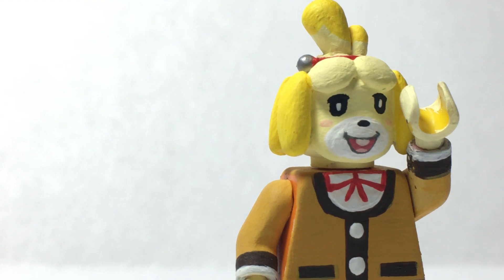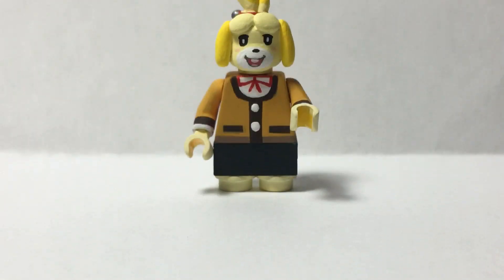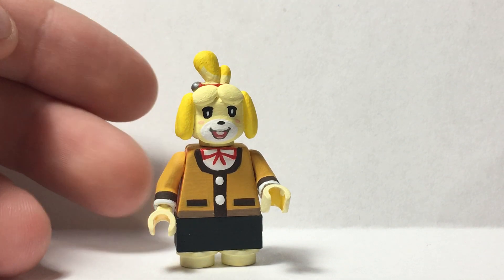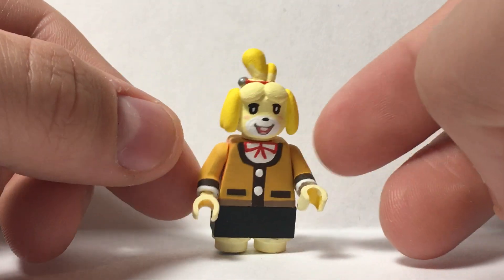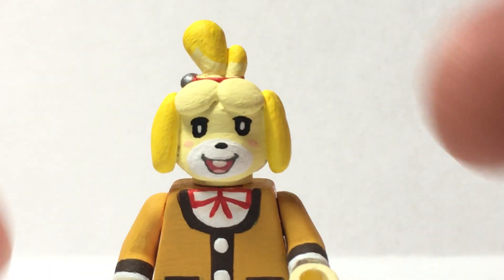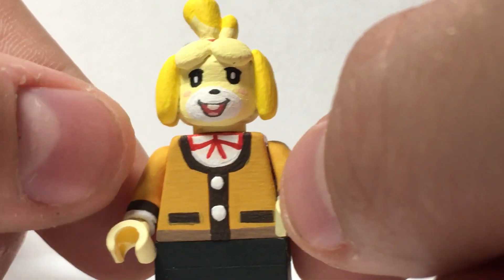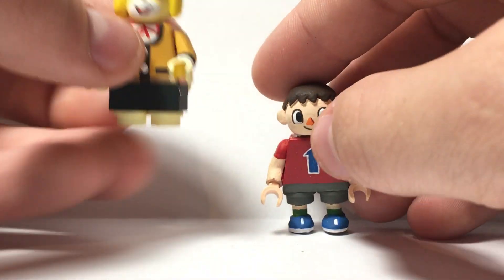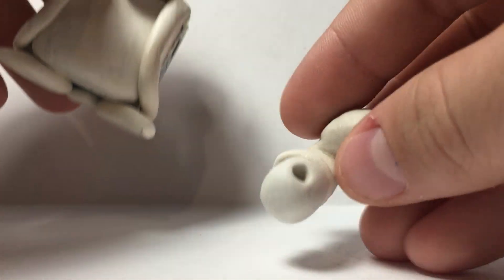LEGO Super Smash Bros Ultimate Figures #28 -Isabelle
Isabelle turns over a new leaf!

Sometimes, it still amazes me that I got to make Isabelle for a Super Smash Bros roster project! Anyway, here is everyone's favorite dog secretary, Isabelle from the Animal Crossing series!
I made her in her fall/autumn outfit rather than the one she primarily wears in Smash Bros. Maybe I'll make her spring/summer outfit later... Who knows?? ;0